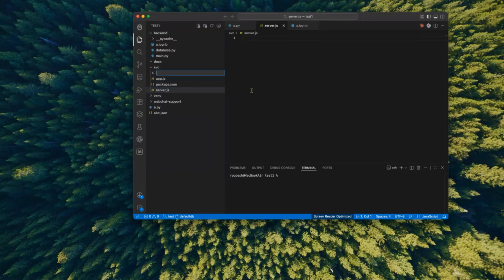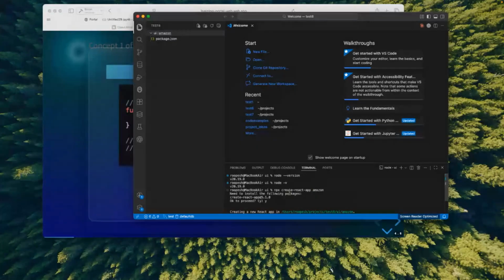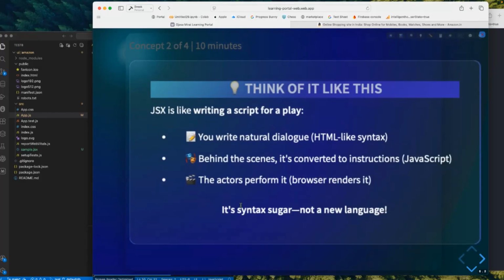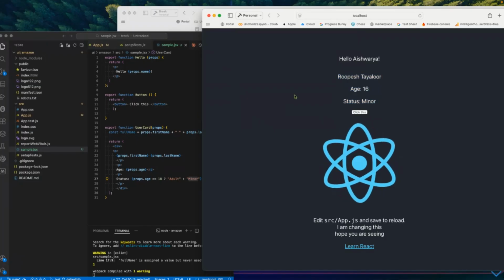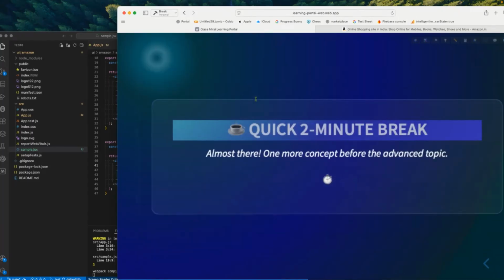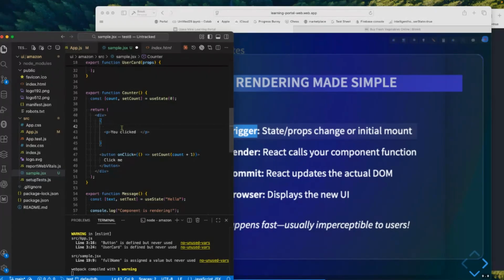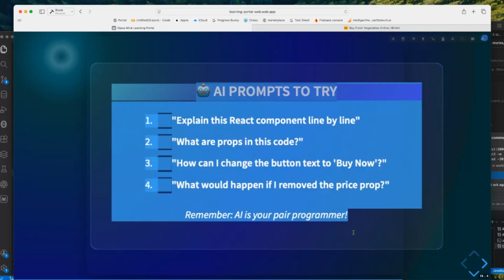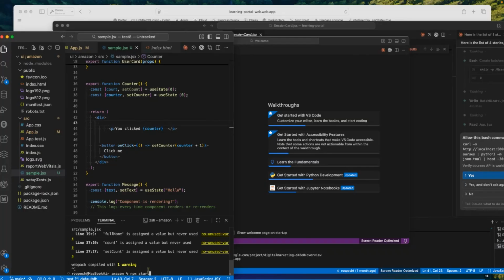React | Thinking in React (AI-First)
"concepts":
        "What React really is: components as functions that return UI",
        "JSX as a readable syntax, not magic",
        "Props vs state (only what is needed to read code safely)",
        "How rendering and re-rendering works at a high level"
"aiFocus":
        "Using AI to explain unfamiliar React code line by line",
        "Asking AI the right questions instead of reading docs",
        "Building a mental model from real code, not theory"
"advancedTopic": "How large React codebases stay maintainable (high-level view)",
"selfLearnTopic": "Why most beginners struggle with React (short reading)",
"handsOn": "Given a simple React component, use AI to explain it in plain English and safely change one UI element.",